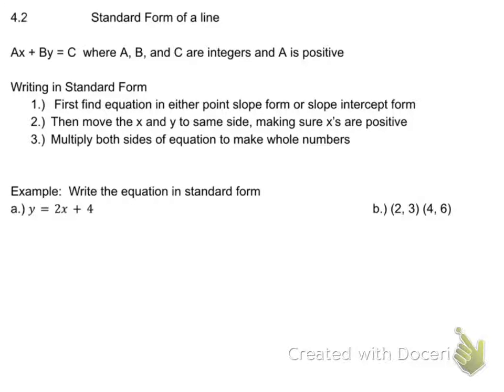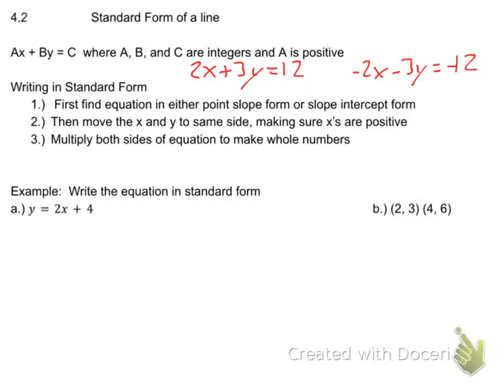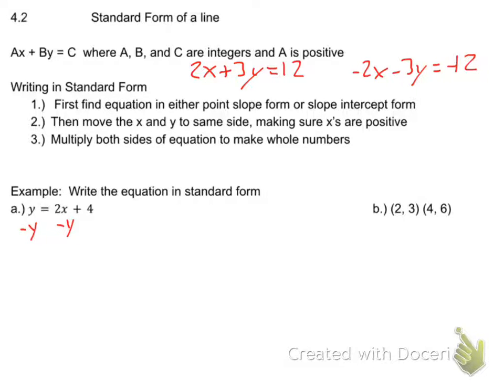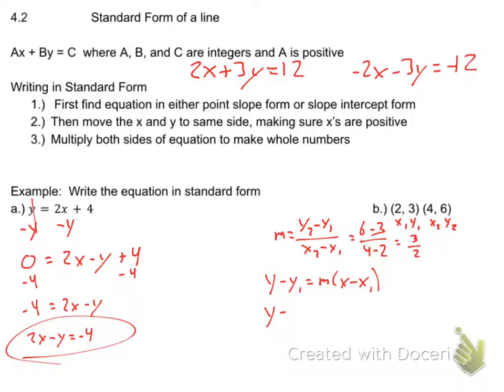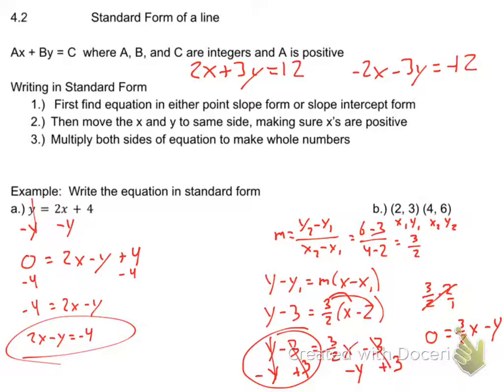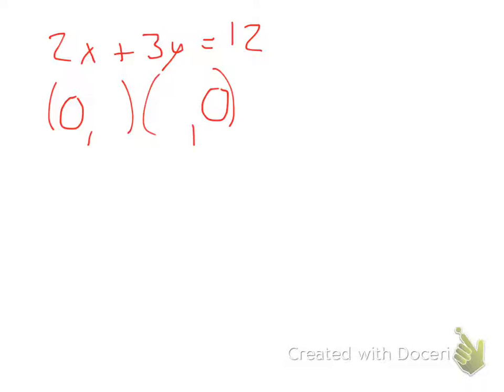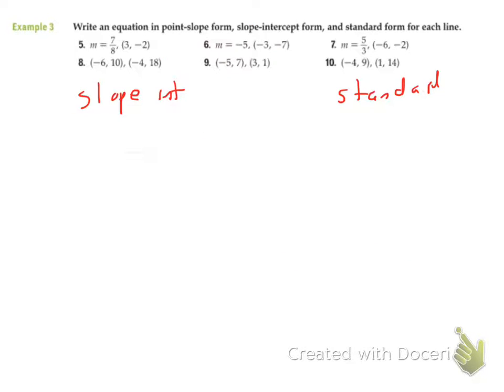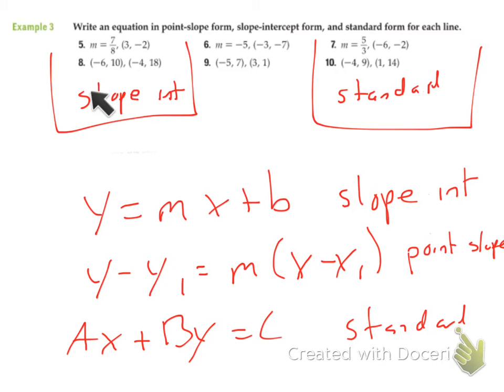alg 1 summer 4.2